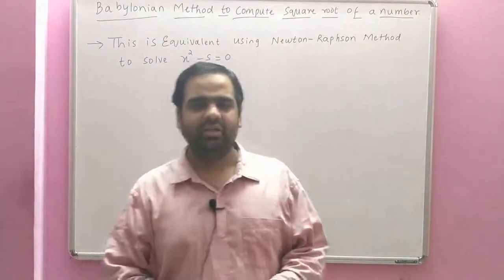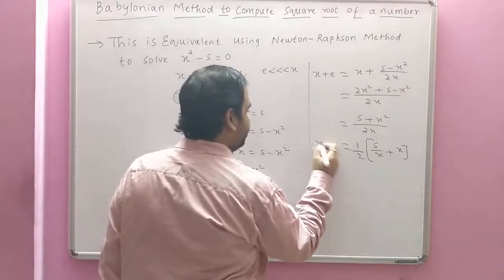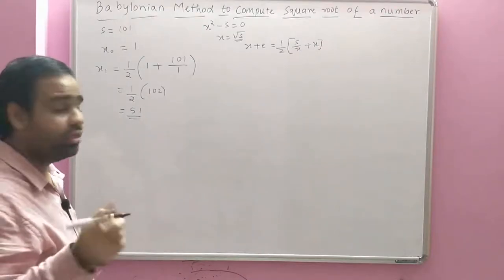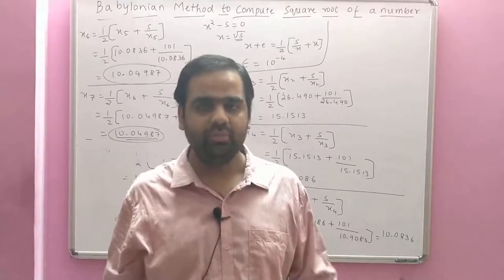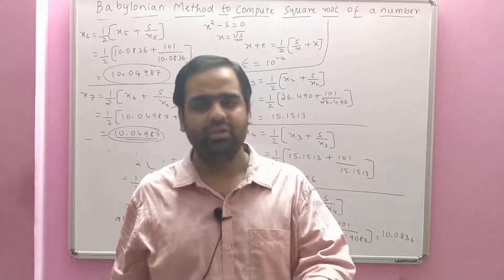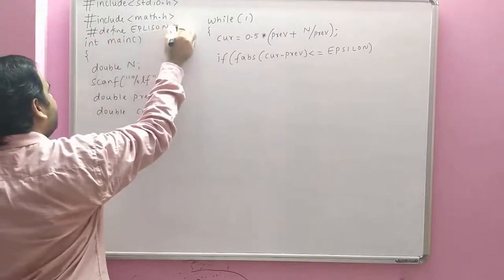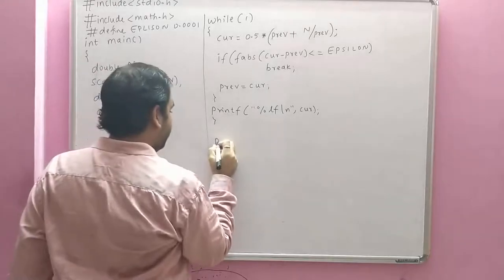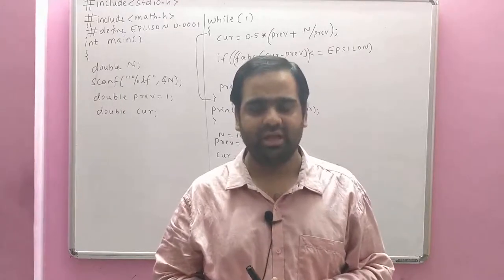Babylonian Method to find square root of a number.